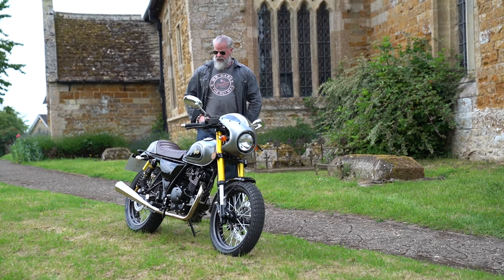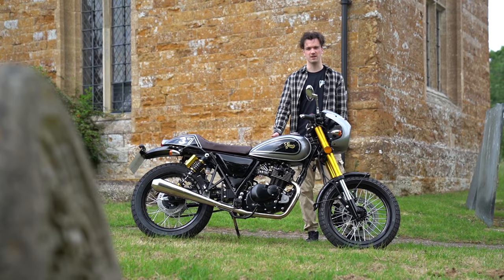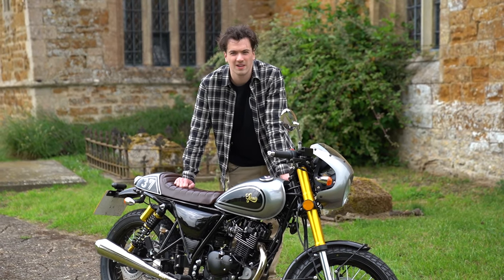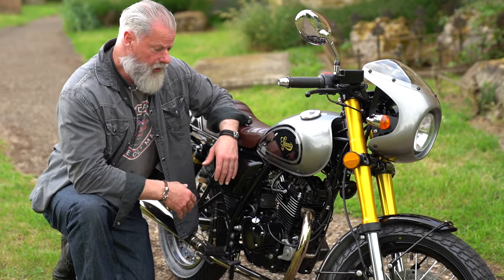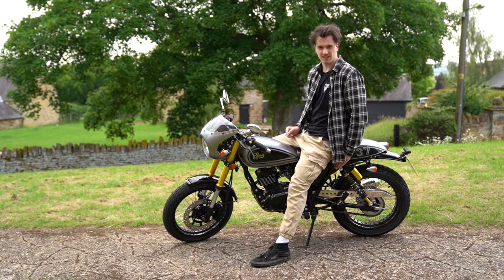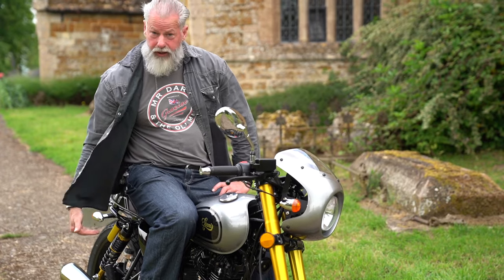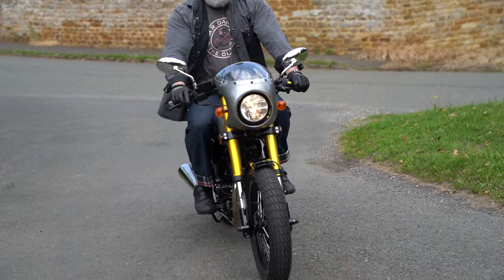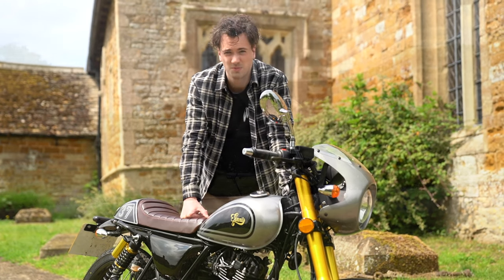Sinnis Bomber 125cc Review. A stunning looking, learner-legal Cafe Racer!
We review the Sinnis Bomber 125 Cafe Racer.
This motorcycle is simply stunning! We put it through it's paces and give you everything you need to know, to make an informed decision.
You can ride this motorbike in the UK at 17 years of age on a provisional licence!
It handles like a dream, and will corner as fast as you like!